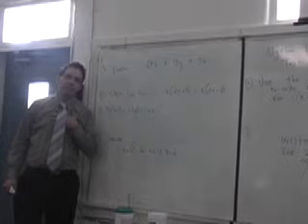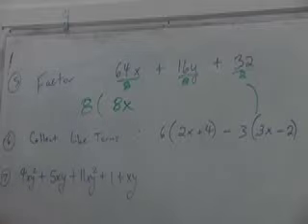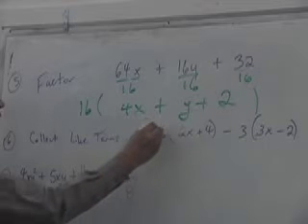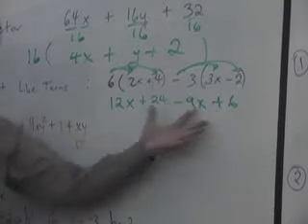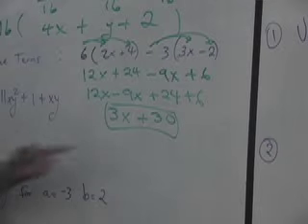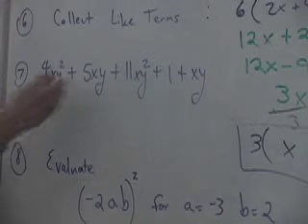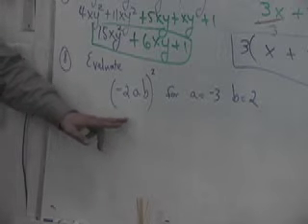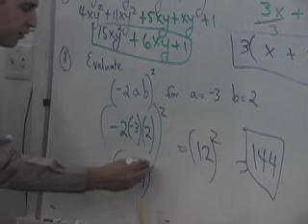Chapter 1 Test Questions to Study Part IV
Evaluate Expressions
Collect Like Terms
Distribution